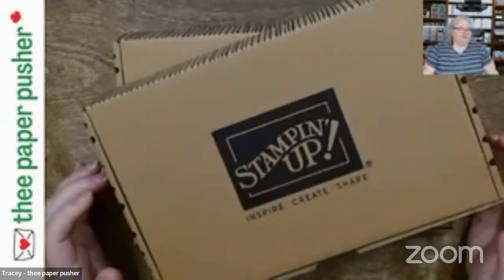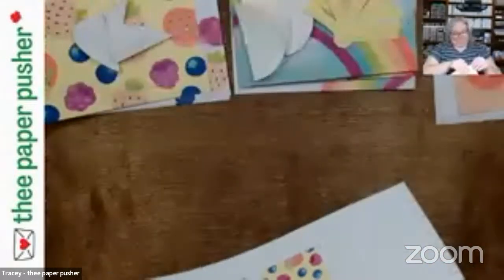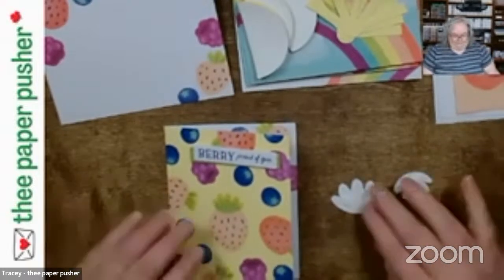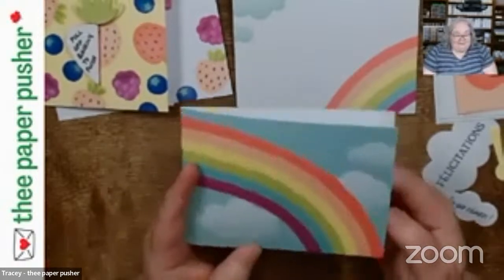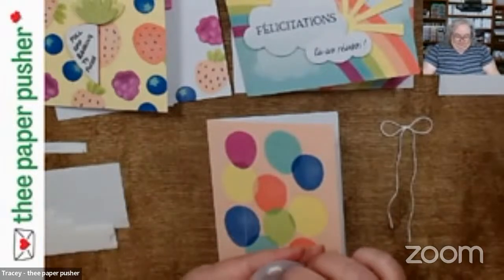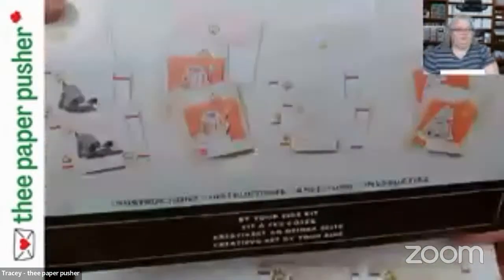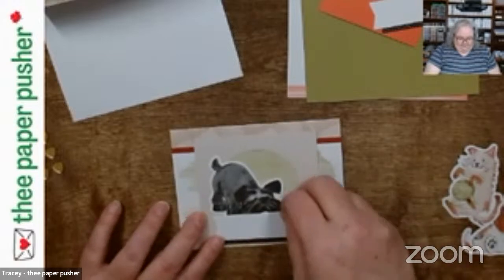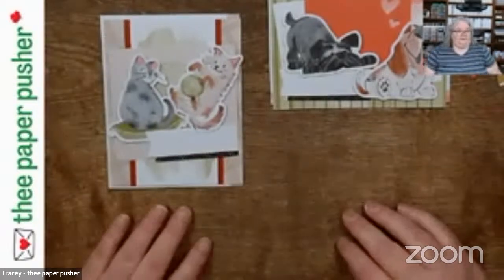Friday Catch Up with Tracey - 12 Apr 24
I had a lot of fun with the 2 newest kits: Hooray for Honeycomb and By Your Side. Video has the reveal plus some tips and don't. These kits made great cards but their  envelope game. Top notch! 😄

Independent Stampin' Up! Demonstrator Tracey Stewart